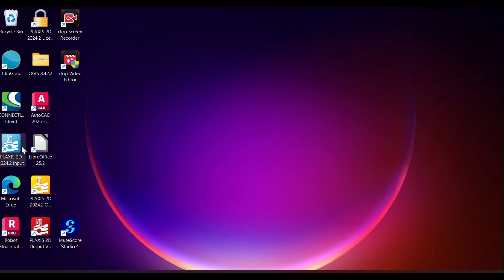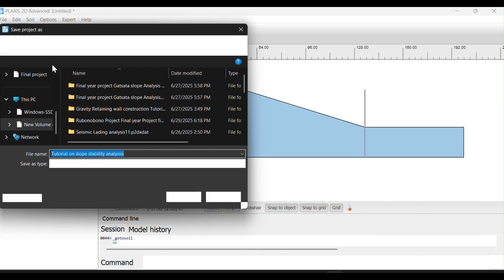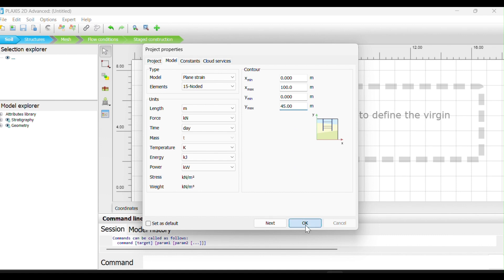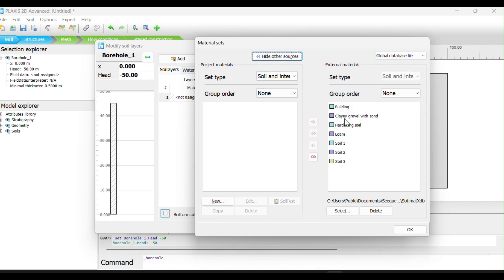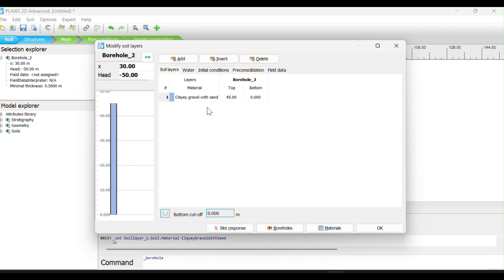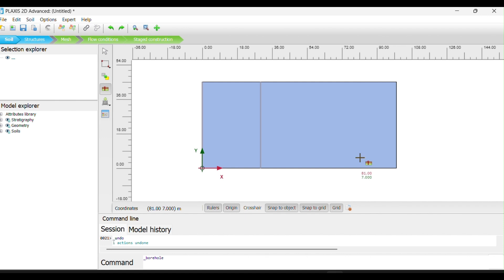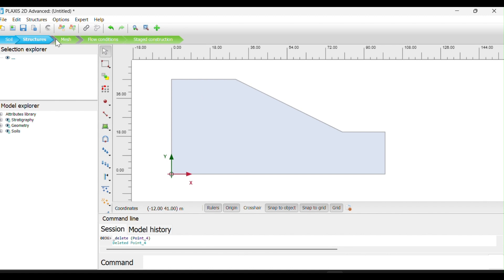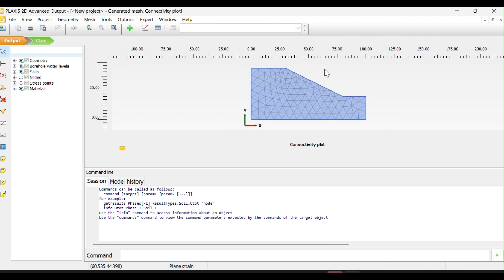Slope Stability Analysis - A Beginner's Guide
Slope Stability Analysis in PLAXIS 2D | Step-by-Step Modeling Tutorial 🌍

Want to master slope stability analysis using PLAXIS 2D? In this video, I walk you through how to construct a slope model and perform a complete stability analysis — step by step! Whether you're a student, engineer, or geotech enthusiast, this guide makes it simple and practical.

📌 What you’ll learn:
✔️ How to build a slope model from scratch
✔️ Assigning soil properties
✔️ Meshing and boundary conditions
✔️ Running the analysis & interpreting results

🎓 Perfect for beginners and anyone looking to improve their geotechnical modeling skills!

👉 Watch now and level up your PLAXIS 2D skills!